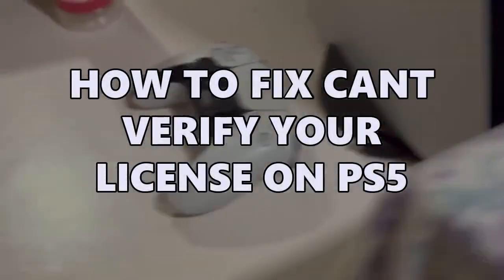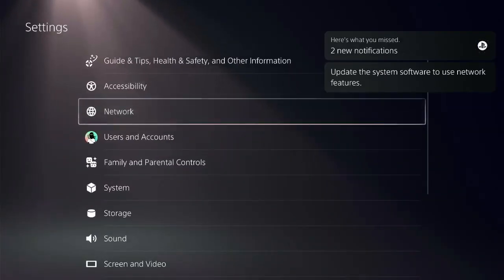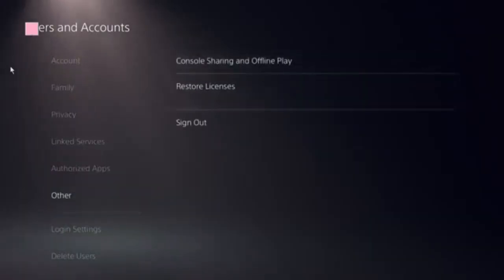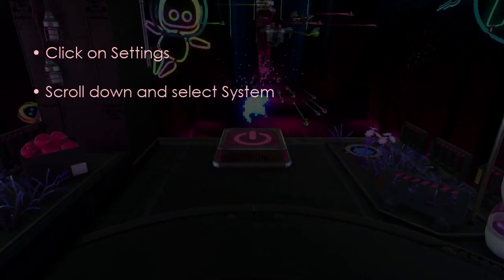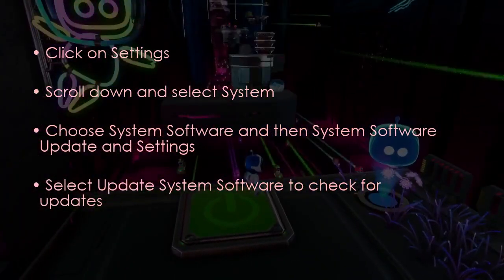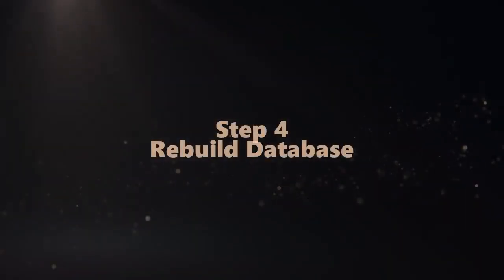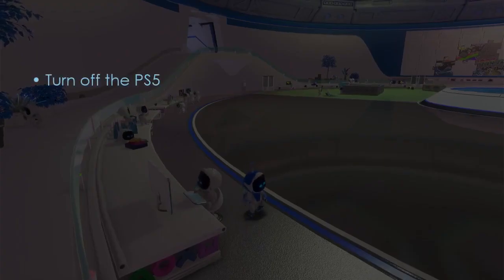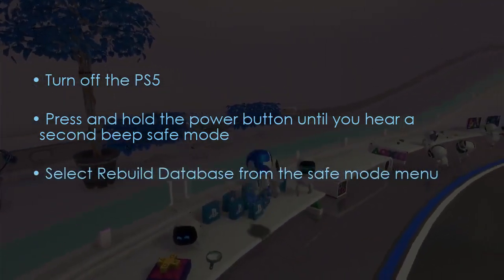How to fix Can't Verify Your License on PS5